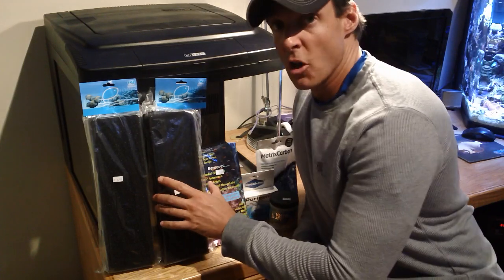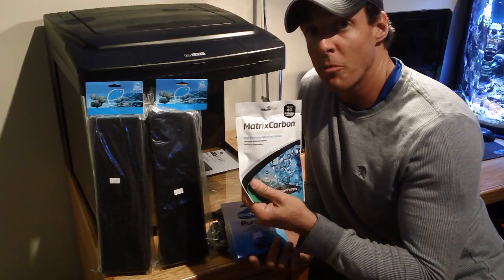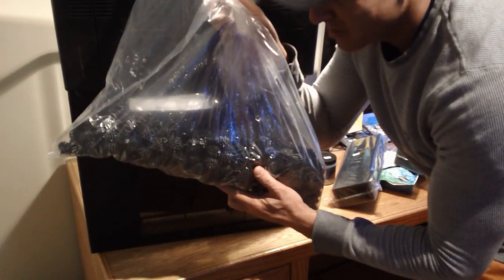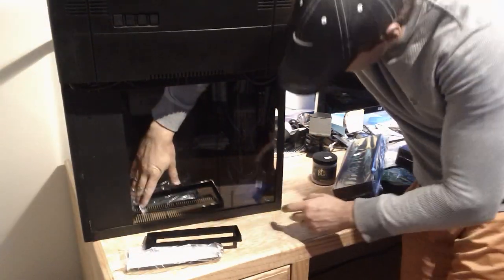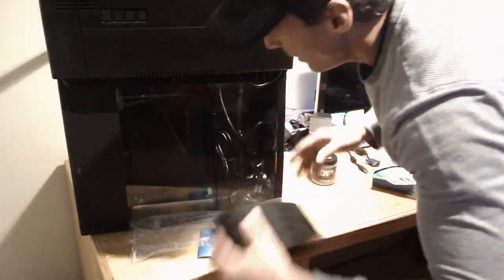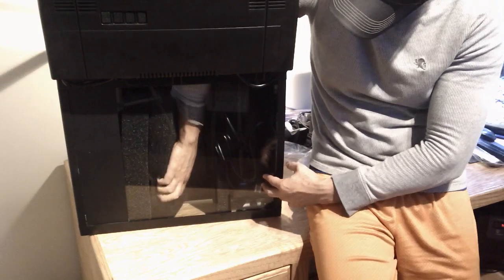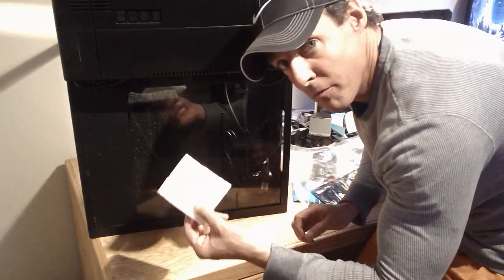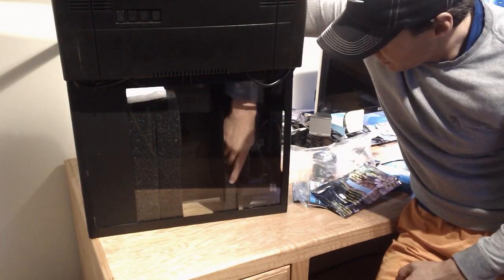Coralife BioCube Basics: Simple Filter Modification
2 X Eshopps Reef Sump Sponges
6" X 12" Pura Media Bag by Magnavore
Boyd ChemiOure Elite full unit
100ml SeaChem Matrix Carbon
100ml SeaChem Matrix Purigen
Polyfilter Pad